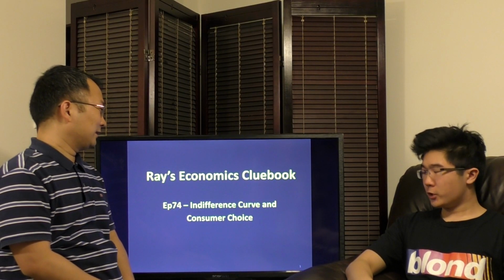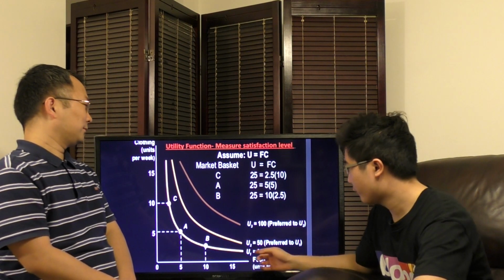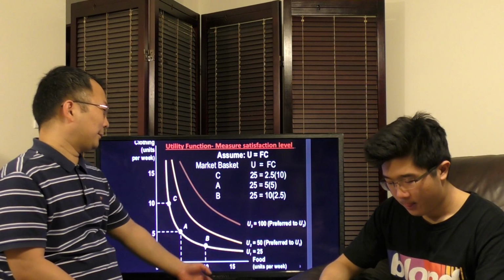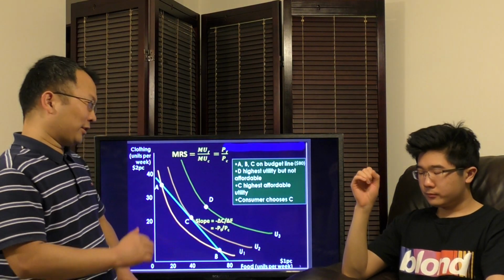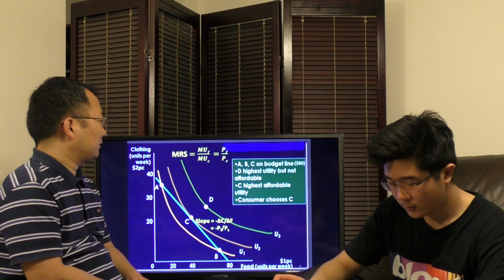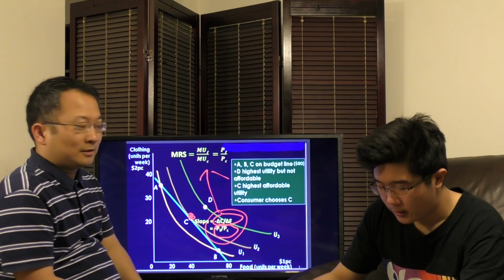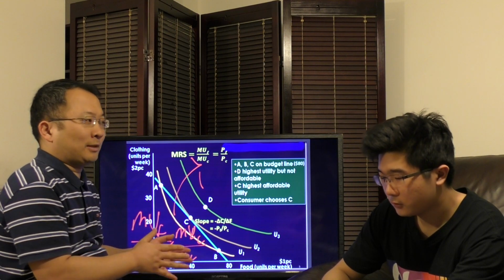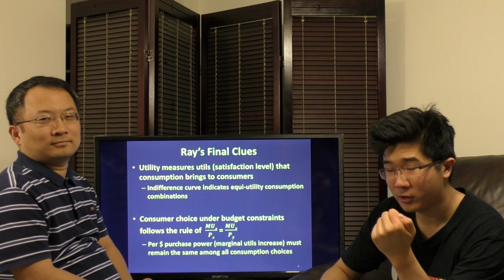AP Econ - Ep74 Indifference Curves and Consumer Choices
We discussed indifference curves, i.e., the equi-utility curve, and how the consumer can make an optimal choice under a budget constraint.